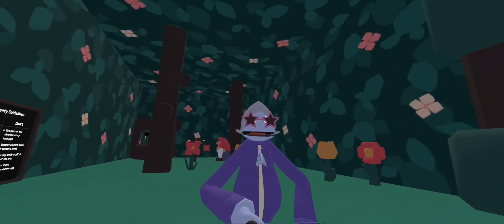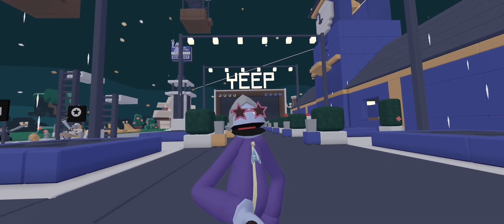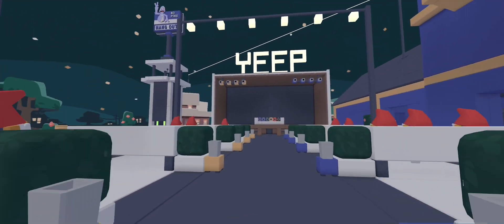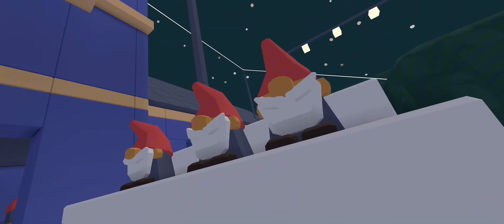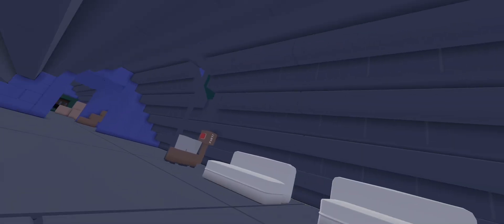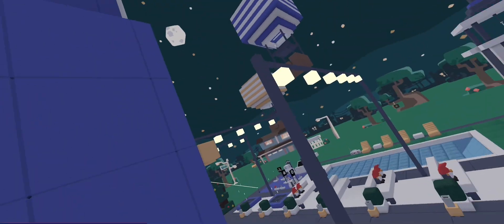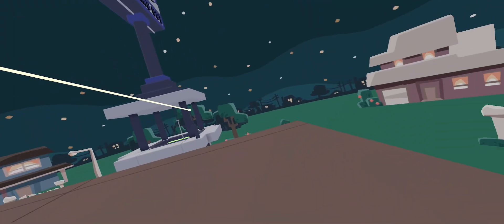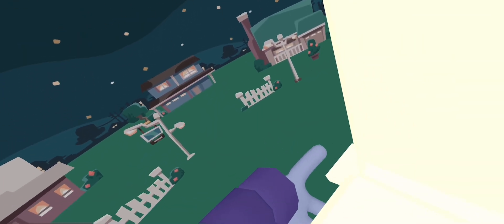[NEW YEEPS] new butcoin locations in theatre revamp